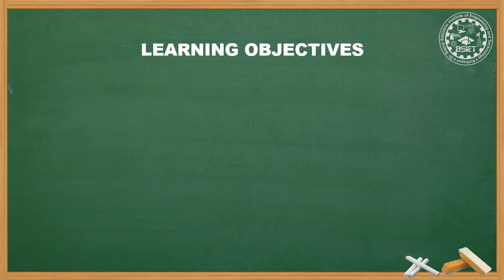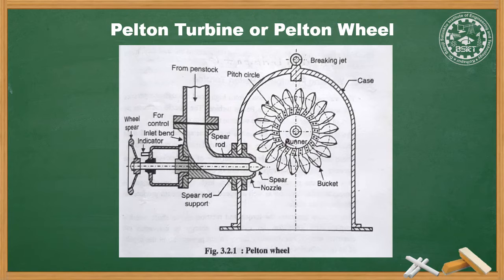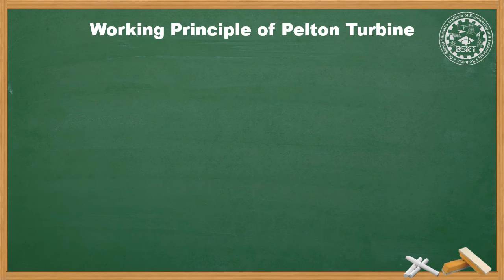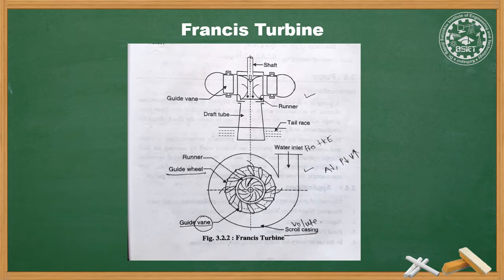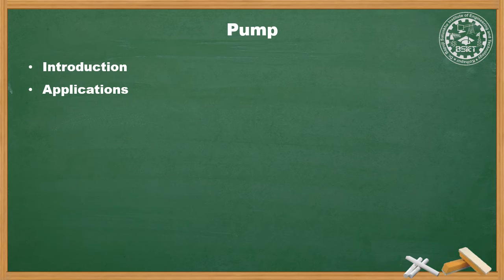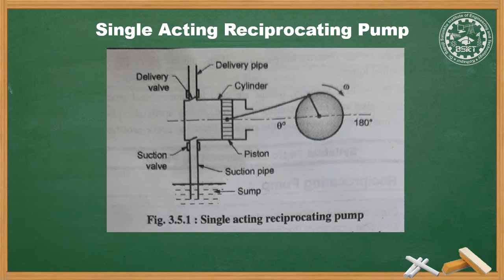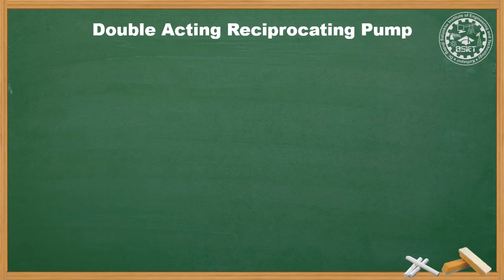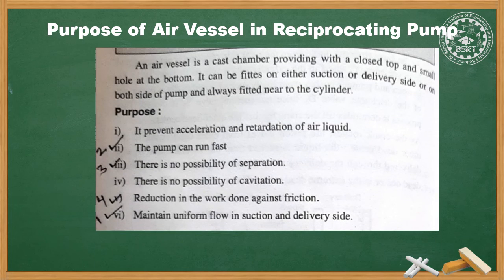22214_BME_U03_L02